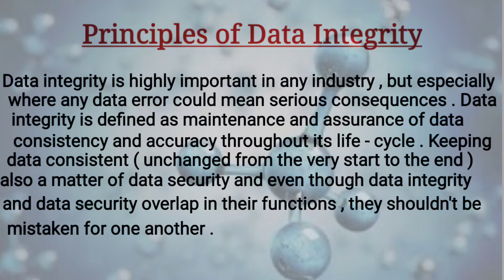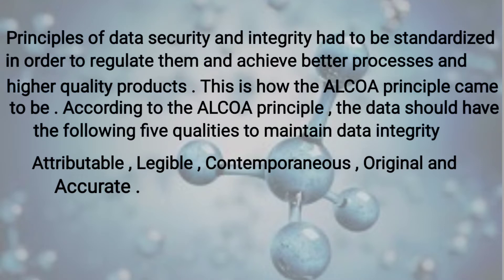Data integrity Telugu explanation.@pharma collection.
data integrity Telugu interdiction in my channel @pharma collection.

Data integrity is highly important in any industry , but especially so in the pharmaceutical industry where any data error could mean serious consequences . Data integrity is defined as maintenance and assurance of data consistency and accuracy throughout its life - cycle . Keeping data consistent ( unchanged from the very start to the end ) is also a matter of data security and even though data integrity and data security overlap in their functions , they shouldn't be mistaken for one another .

thanking you 🙏🙏🙏